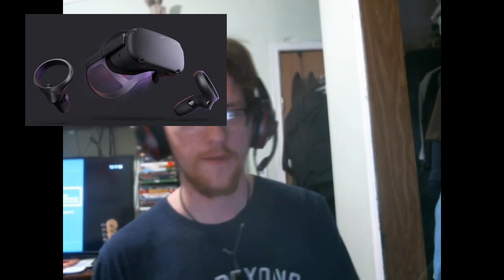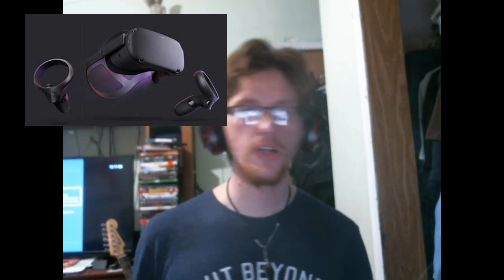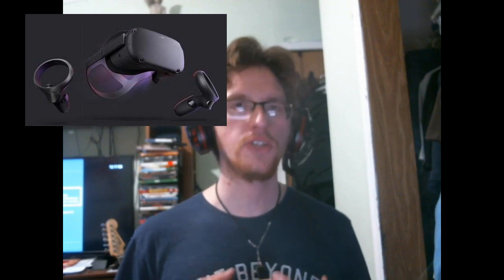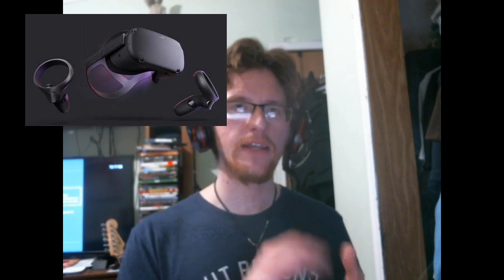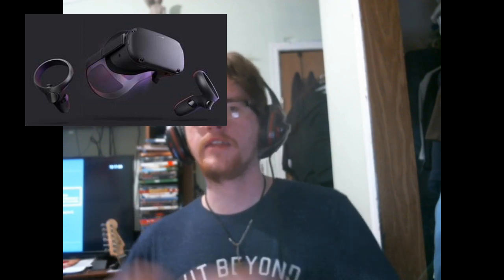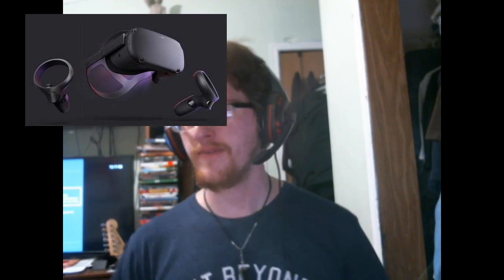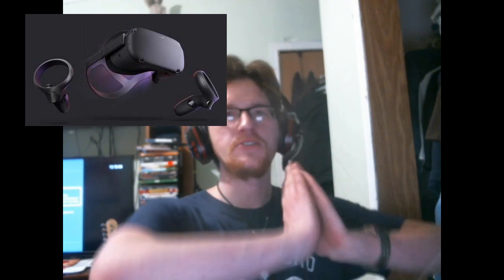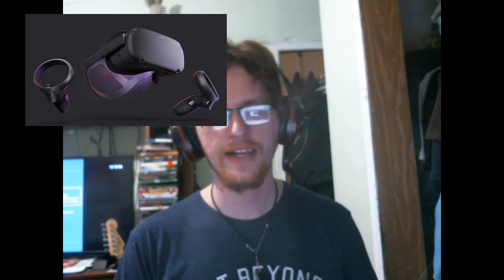Goodbye, Stadia! We Hardly Knew Ye!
Stadia is facing another new competitor in the form of Nvidia's GeForce Now, another game streaming service which I just might jump ship for.  Activision just might be capable of saving it, though.  Oculus Quest is getting a new update though for hand tracking. To help Sony even more though, Iron Man might be moving to other platforms, though. However, Sony isn't completely in the green by disrupting its VR studio production.
To make things better, Grand Theft Auto 6 is confirmed.